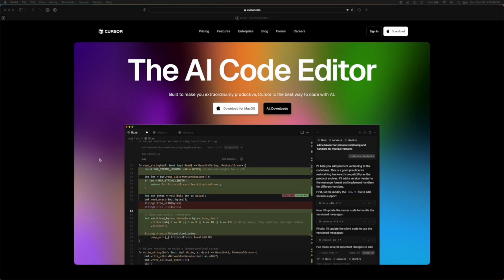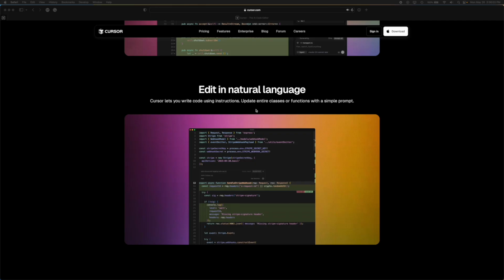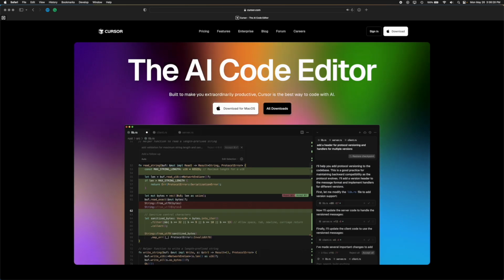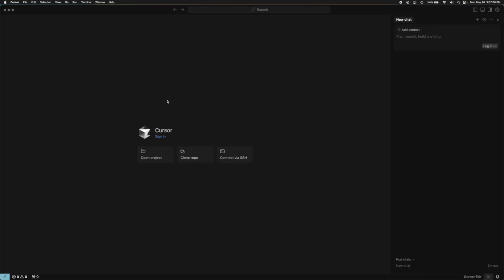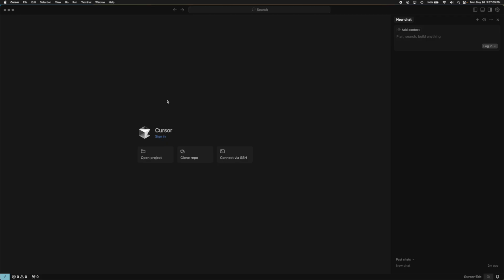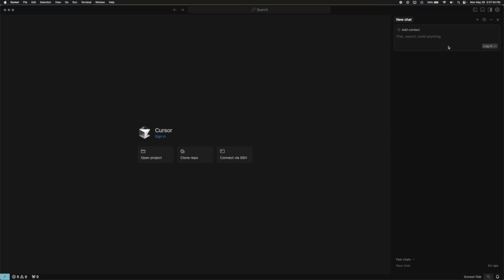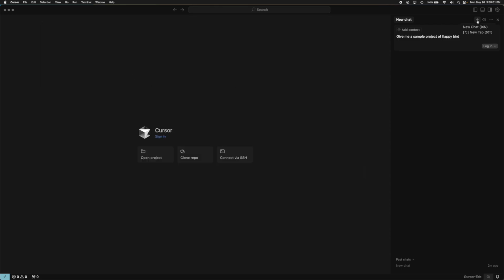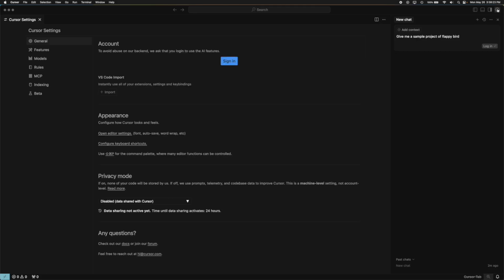How To Use Cursor (AI Code Editor)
Here is exactly How To Use Cursor (AI Code Editor)